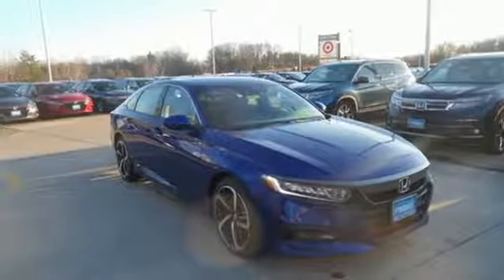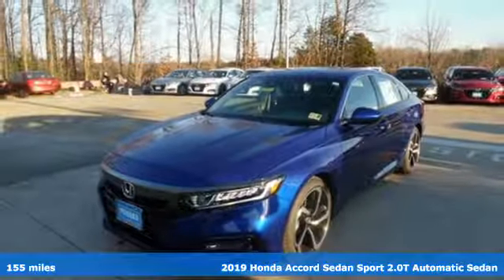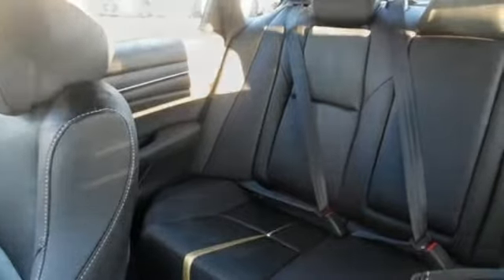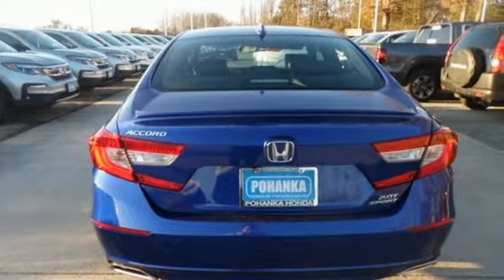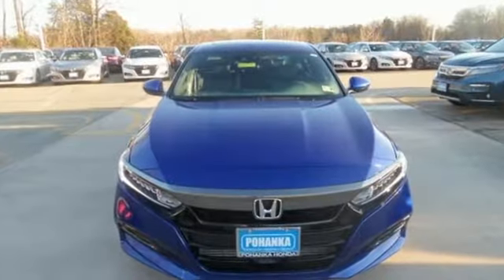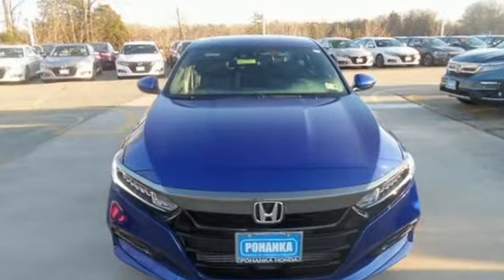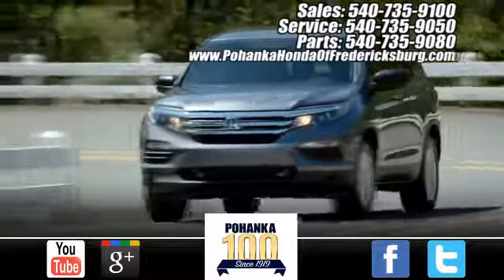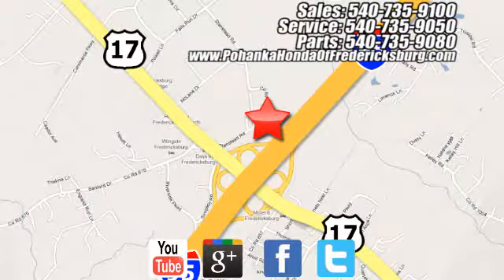New 2019 Honda Accord Fredericksburg VA Richmond, VA FKA026817 - SOLD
Year: 2019
Make: Honda
Model: Accord
Trim: Sport 2.0T
Engine: I4 DOHC 16V Turbocharged
Transmission: 10-Speed Automatic
Color: Blue
Interior: Black
Stock #: FKA026817
VIN: 1HGCV2F39KA026817
Blue 2019 Honda Accord Sport 2.0T FWD 10-Speed Automatic I4 DOHC 16V Turbocharged Black Cloth.brbrRecent Arrival! 22/32 City/Highway MPGbrbrbrAll prices exclude taxes, title, license, and dealer processing fee of $799.00. Published price subject to change without notice to correct errors or omissions or in the event of inventory fluctuations. All features not on all vehicles. Vehicles shown are for illustration purposes only. MPG is based on 2017 EPA mileage ratings. Use for comparison purposes only. Your mileage will vary depending on driving conditions, how you drive and maintain your vehicle, battery-pack (hybrid only) and other factors.

Address:
60 South Gateway Drive